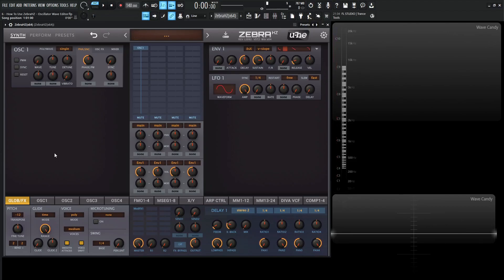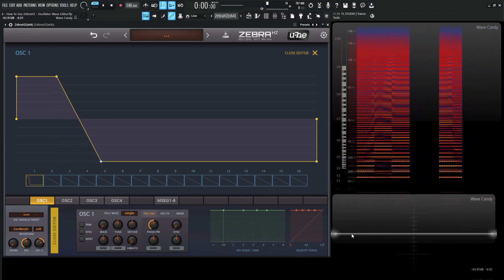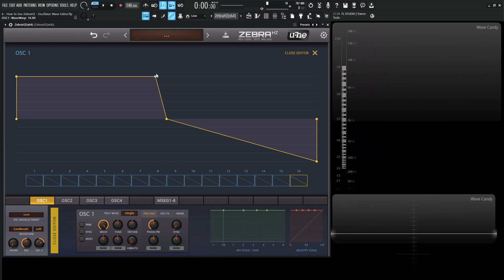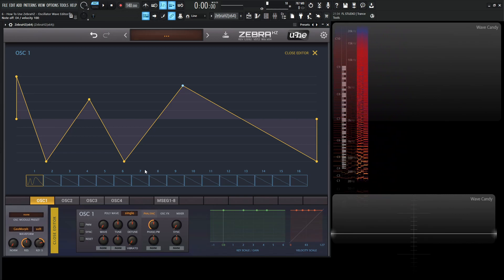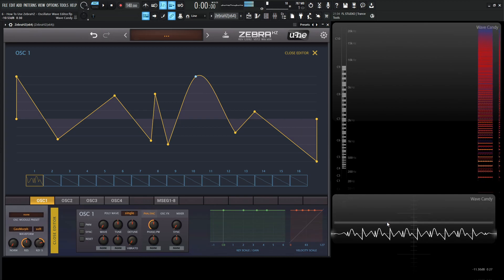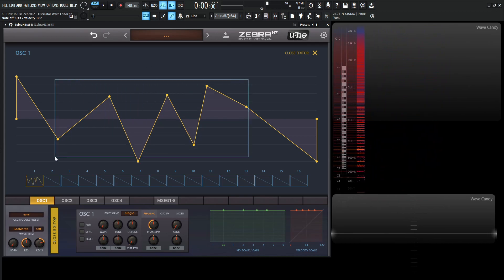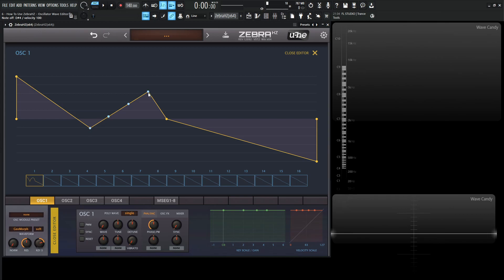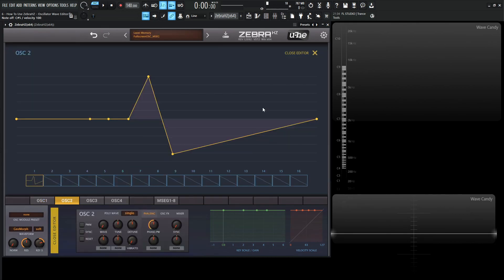Oscillator Wave Editor Zebra HZ Tutorial Lesson 6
In lesson six of how to use Zebra HZ we discuss the oscillator wave editor and how we can make our custom waveforms and wavesets as well as what all the different modes are and do, Geo Morph, Spectro Morph, Geo Blend, Spectro Blend and some very useful tips, tricks and shortcuts!

Zebra HZ is Hans Zimmer's customized version of Zebra2, a modular vst synthesizer by u-he with endless opportunity!

My favorite vst plugins:
Synths:
Arturia Pigments 4

Effects:
Arturia FX Collection 3